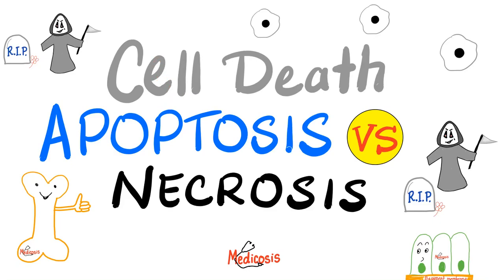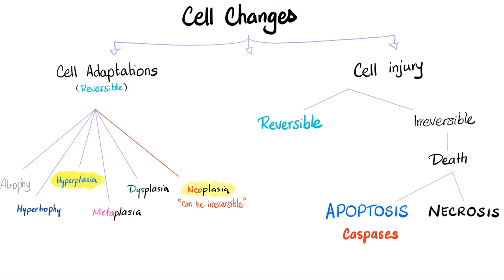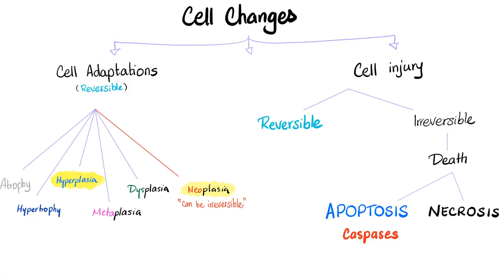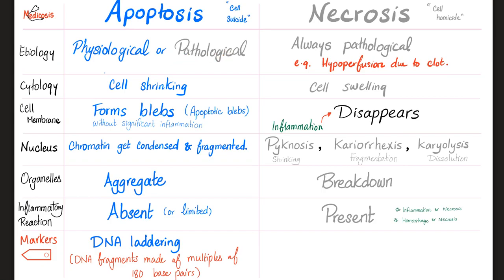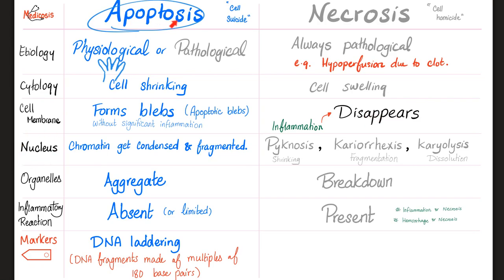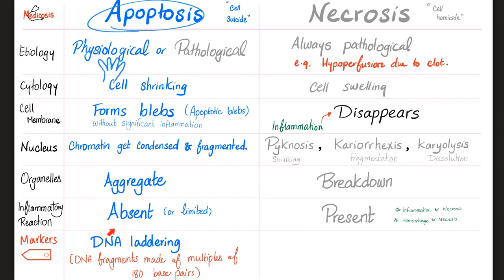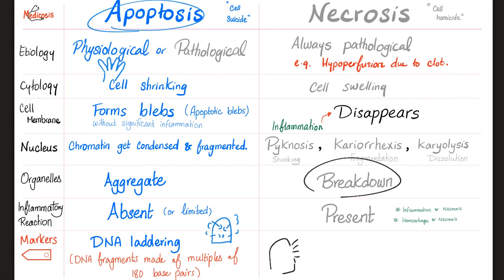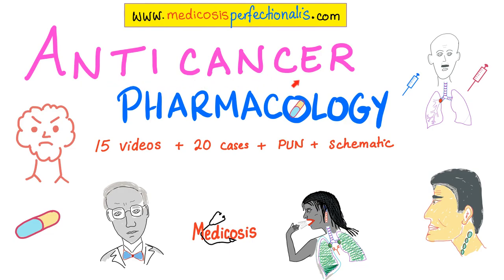Apoptosis vs. Necrosis - Cell Death - Pathology Series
Apoptosis Vs Necrosis | Comparison | Cell Death | Pathology Lectures.
Learn about cell adaptations, cell injury, and cell death.
What are Caspases? What is DNA laddering?

Happy studying!!